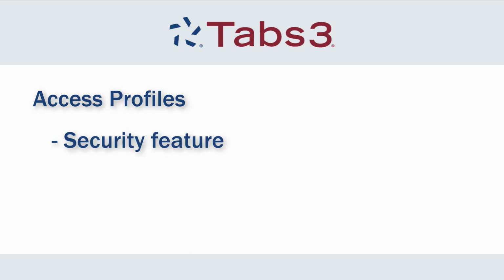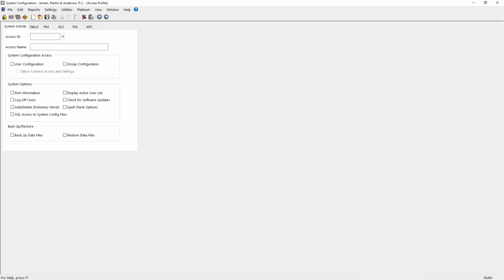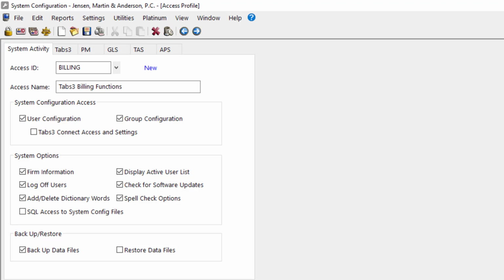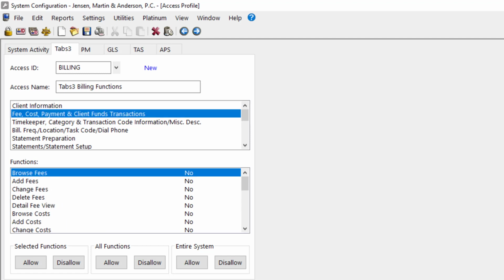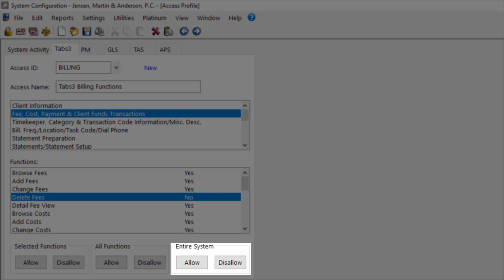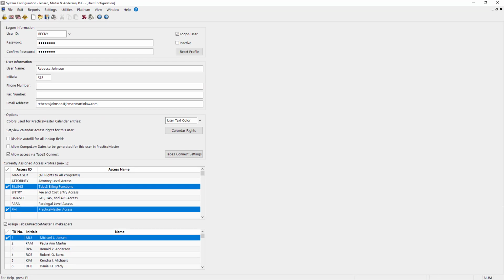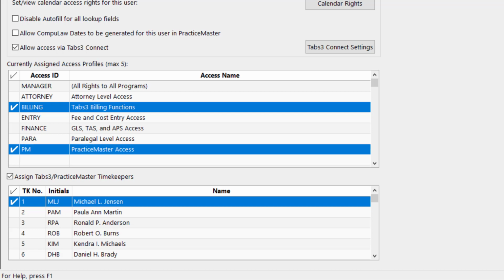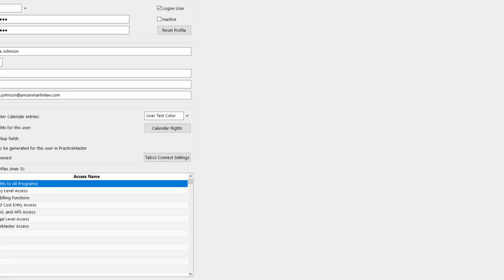Access Profiles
Learn how to control user rights with Access Profiles.